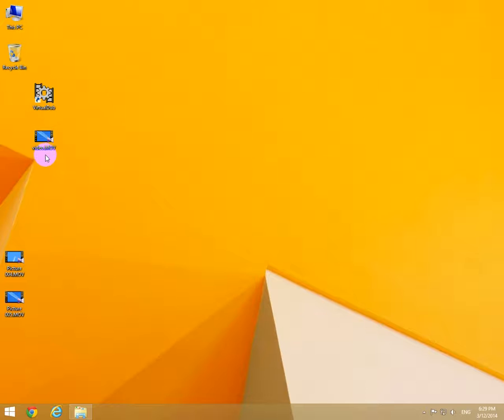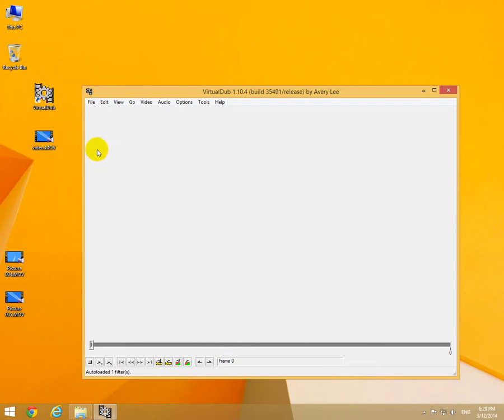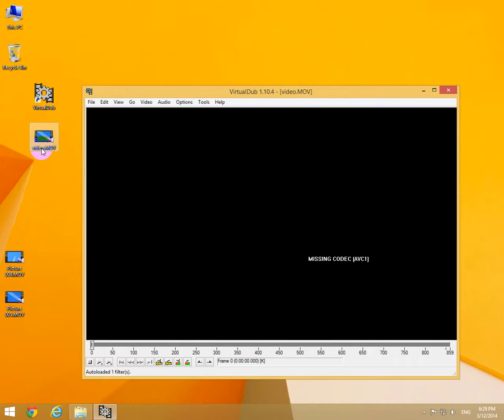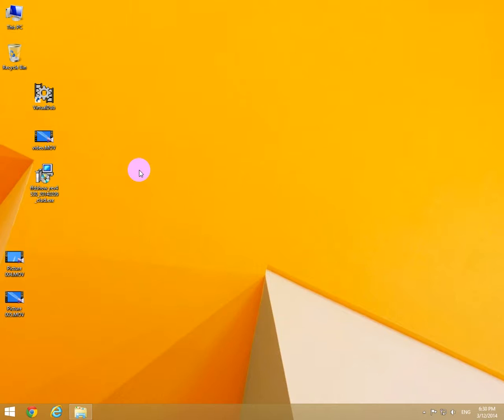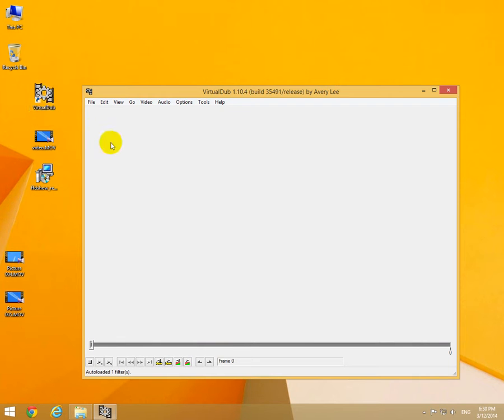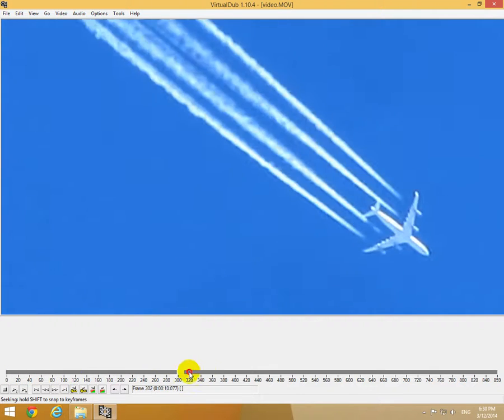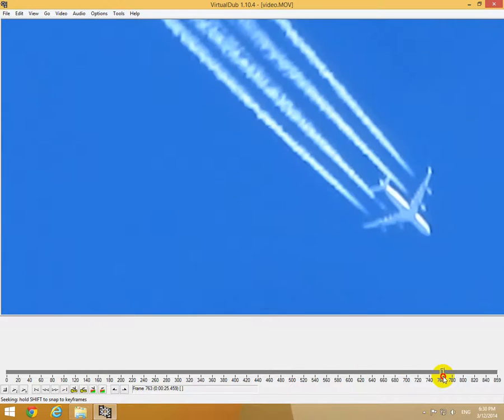How to open .MOV files in VirtualDub (Missing codec AVC1)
PROBLEM: When opening a .MOV file in VirtualDub, the "Missing codec AVC1" error message is displayed.